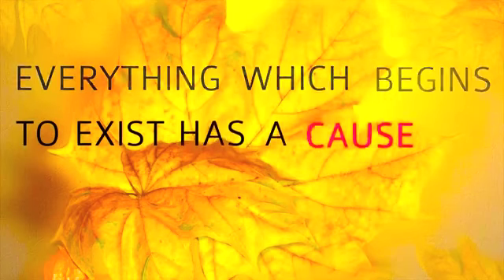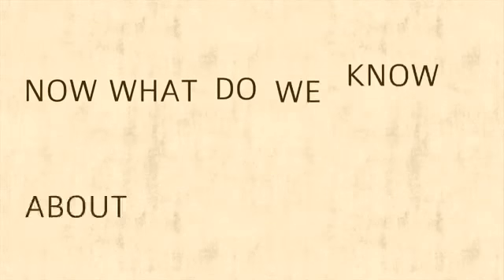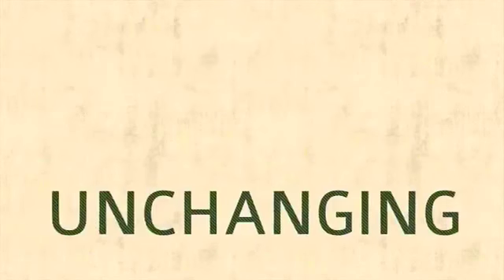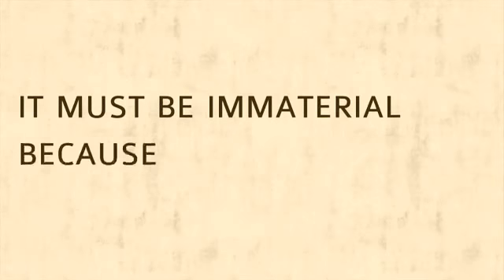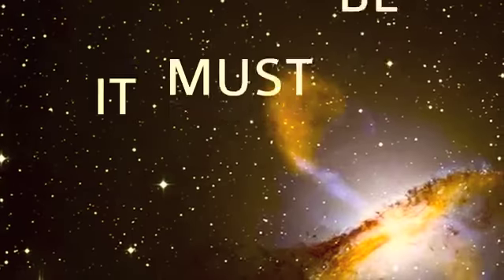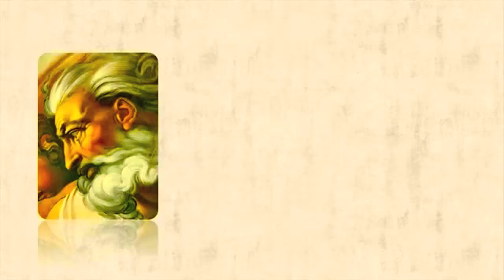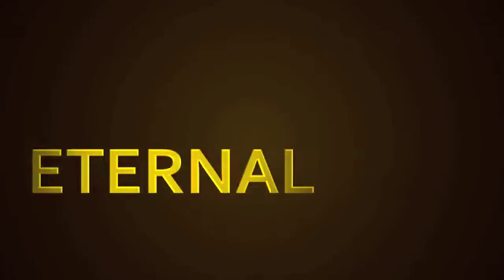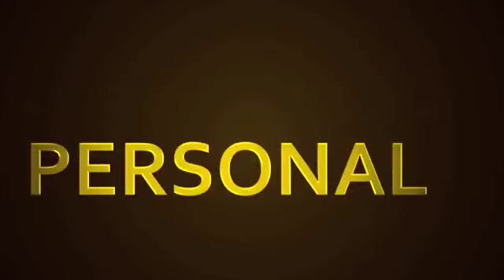PROOF OF GOD in 1 Minute